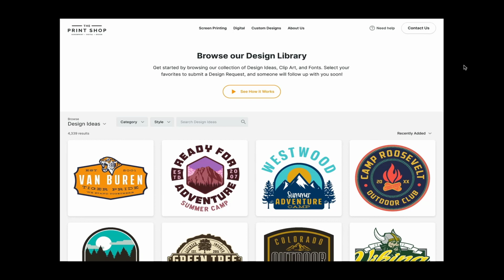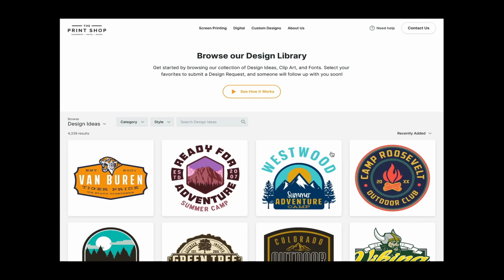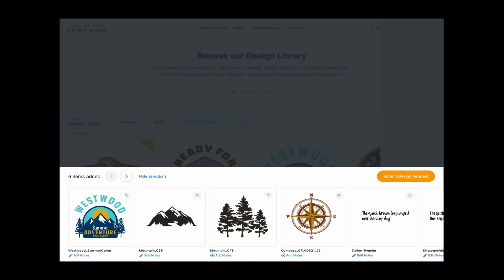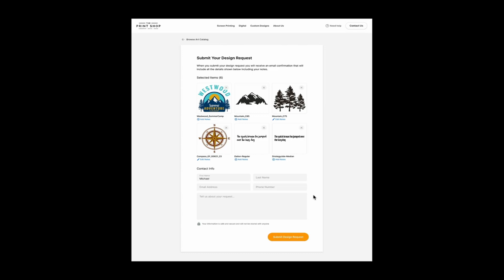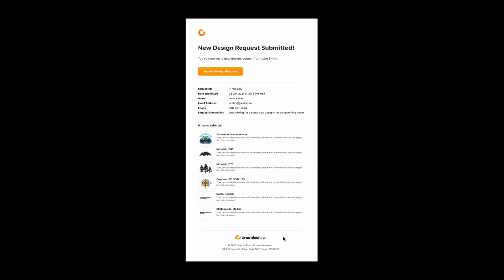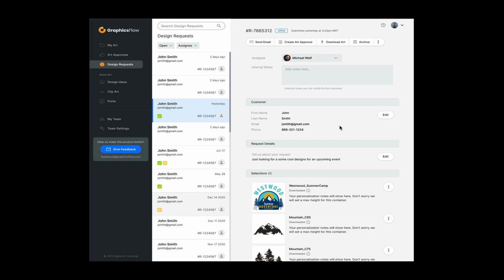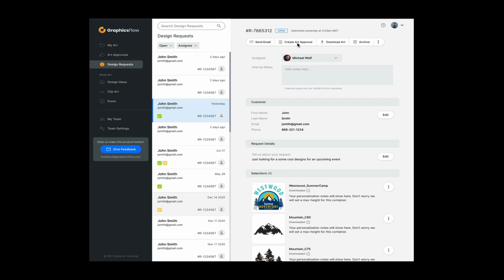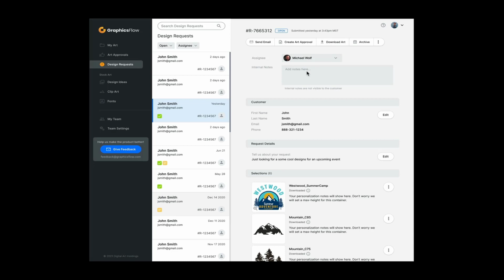GraphicsFlow Art Portal Sneak Peek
Something exciting is coming to GraphicsFlow soon! Check out this short sneak peek video to learn about the Art Portal.